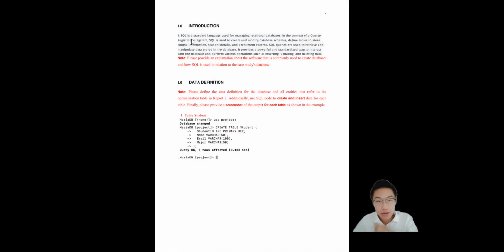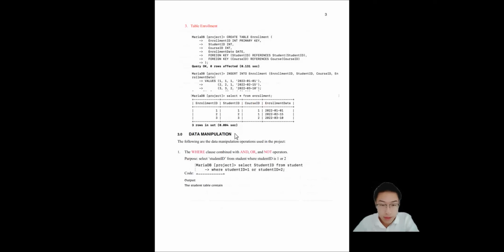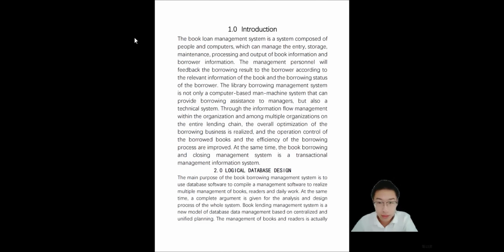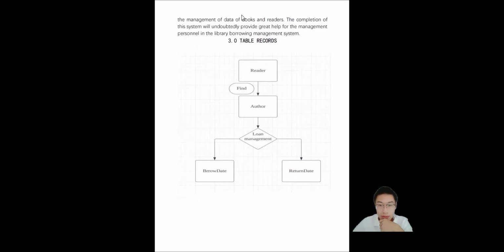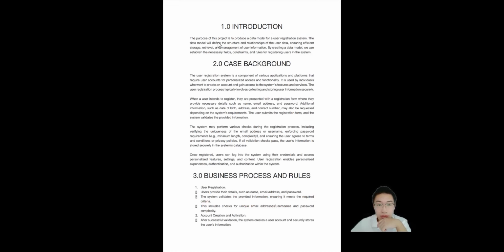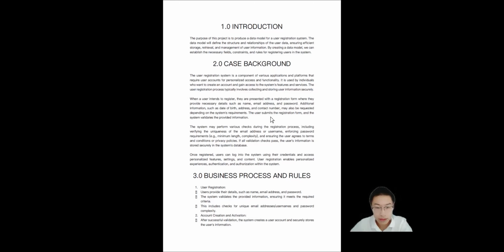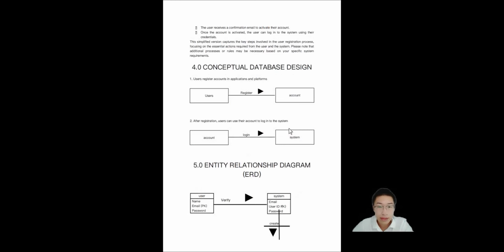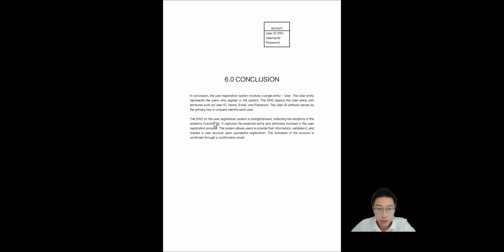project video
TT1964 database group project reoporting